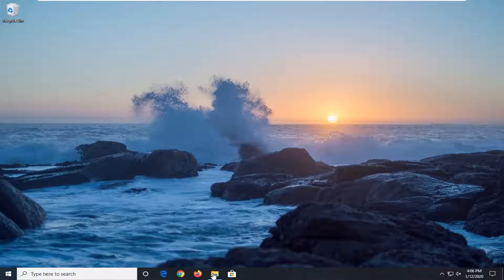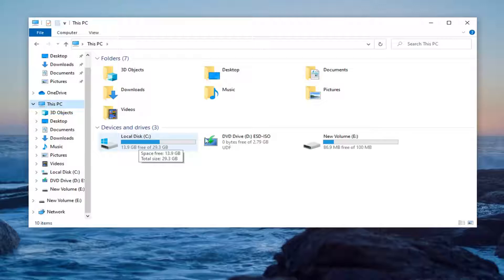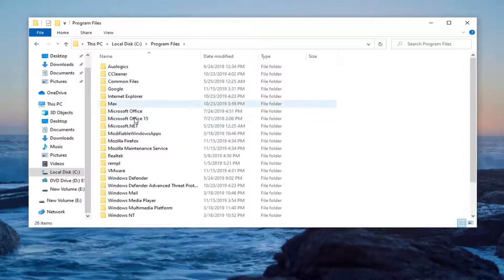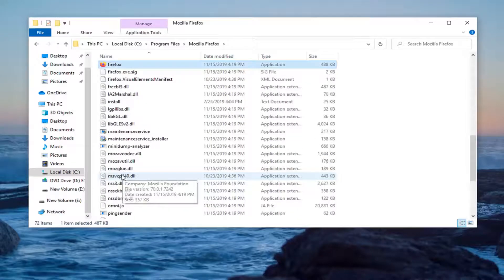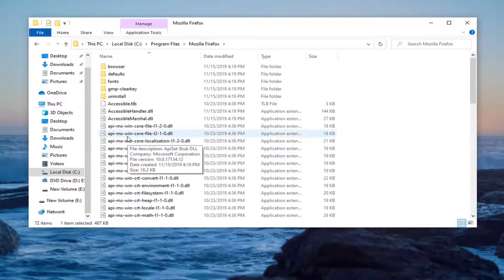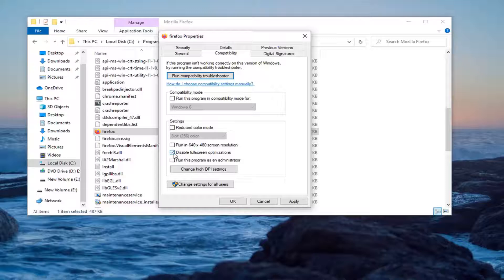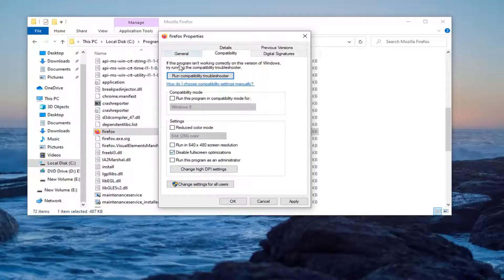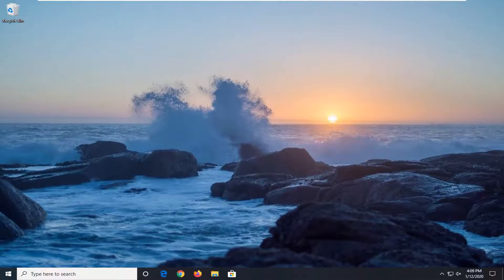Apex Legends - Fix Crashing Issues & Bad Module Info Has Stopped Working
Issues addressed in this tutorial:
bad module info has stopped working windows 10
bad module info has stopped working windows 10 valorant
bad module info has stopped working valorant

PC community seems to be suffering from the widest range of crashes among the three platforms, with two issues being the primary offenders lately - crash on launch and bad_module_info error. These two walkarounds worked for some players.

We will start with crash on launch, as this issue seemingly has a simpler walkaround. The problem here seems to be instigated by Easy Anti Cheat, but Origin's overlay also tends to crash the game as it is starting up. First, you will need to open Origin without launching Apex Legends.

After that, find Apex Legends in My Games Library, right-click the game and go to Game Properties. This window should show you whether you have Origin enabled in game. If it is enabled, like it's shown in the picture below, uncheck the option and click Save. The walkaround is fairly simple and it has worked for several players so far, although it is not guaranteed to work every time.

Many gamers have recently experienced an error while trying to play certain games, including PUBG, CS: GO and Fortnite. What usually happens is the game crashes and an error message pops up that says “bad_module_info has stopped working“. A lot of the time, this crash error happens after they install the Windows 10.

If this is happening to you, you’re no doubt very frustrated, but the good news is you should be able to fix it quite easily. We’ve put together some suggestions to help you fix the problem and get back to gaming. Here are a few things you can try.